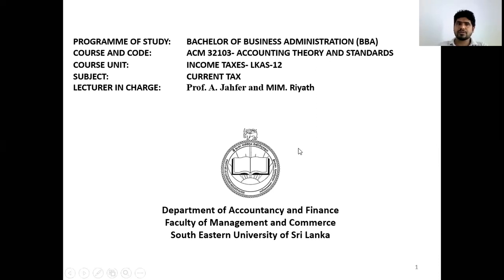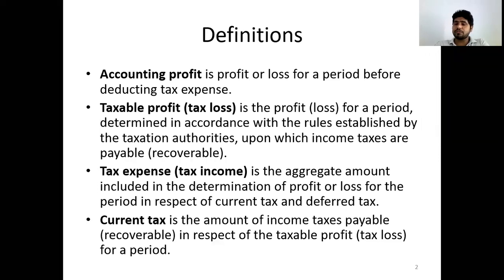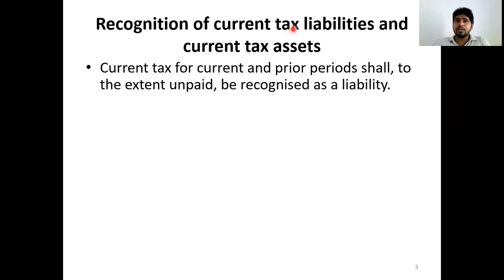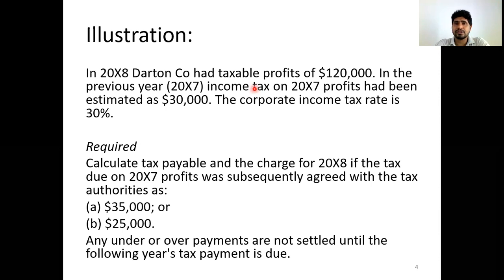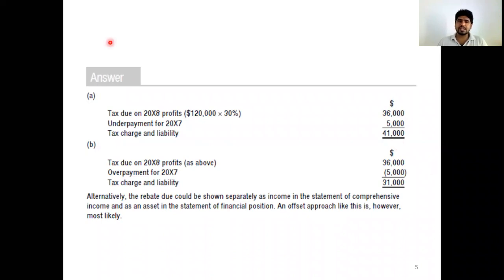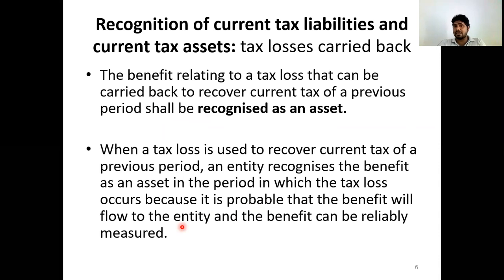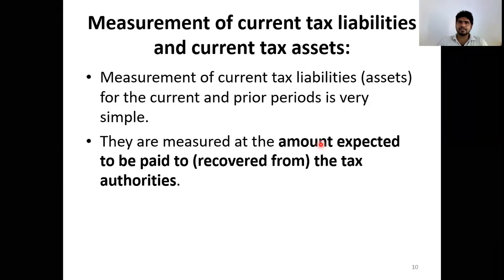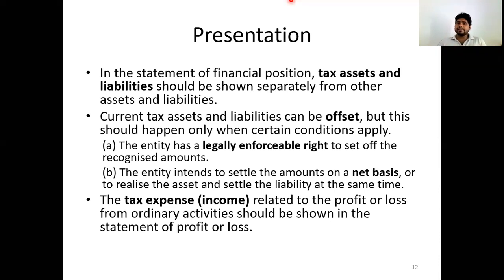LKAS 12 Income Taxes Part 05A: Temporary Differences, Tax Base & Accounting vs. Tax Depreciation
Video Description
In this detailed lecture on LKAS 12 Income Taxes (Part 05A), we explore the third module of the standard: Taxable and Deductible Temporary Differences. This session focuses on the "Timing Difference Approach" and how it impacts the income statement by calculating tax payable based on adjusted profits.
Key topics covered in this video include:
• The Timing Difference Approach: Learn how to focus on the impact to the income statement to arrive at taxable profit. We explain the methodology of adding back accounting depreciation (which is not an allowable expenditure) and deducting tax depreciation (capital allowances).
• Accounting vs. Tax Depreciation: We analyze a comprehensive illustration of "ABC Limited" purchasing Property, Plant, and Equipment (PPE). You will see the difference between an accounting useful life of 6 years versus a tax depreciation period of 4 years (25% rate).
• Carrying Amount vs. Tax Base: Understand how to calculate the "Carrying Amount" for financial statements and the "Tax Base" for tax computation. We demonstrate how a difference arises (e.g., Carrying Value of 250,000 vs. Tax Base of 225,000 in Year 1).
• Identifying Deferred Tax Liabilities: Discover the rule of thumb: when the Carrying Amount is higher than the Tax Base, it gives rise to a Deferred Tax Liability.
• Future Tax Implications: We examine the long-term effect of these differences. While tax depreciation reduces taxable profit in early years, we analyze how this reverses in later years (e.g., Year 6), resulting in higher tax payments when tax depreciation falls to zero. This section explains the necessity of creating a provision for deferred tax to cover these future liabilities.
Watch this video to master the calculation of temporary differences arising from non-current assets!